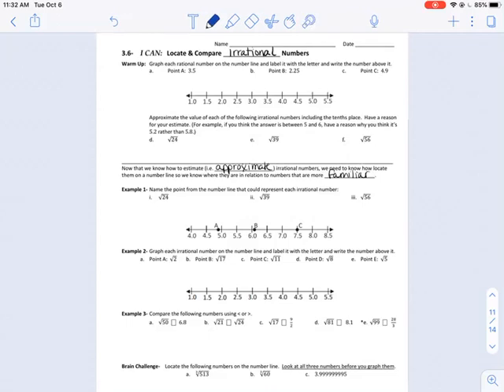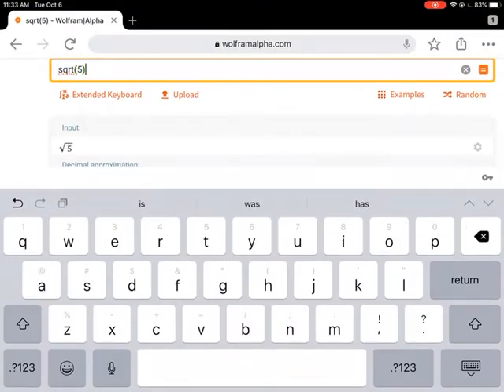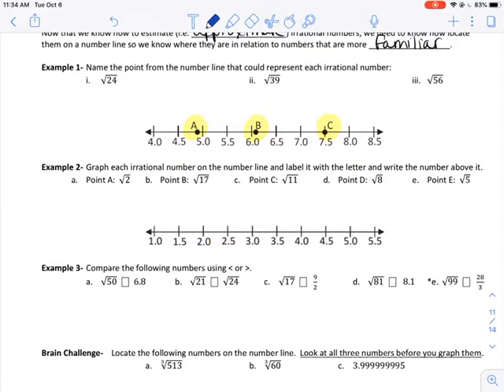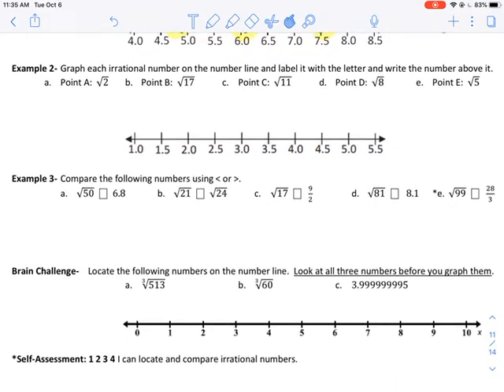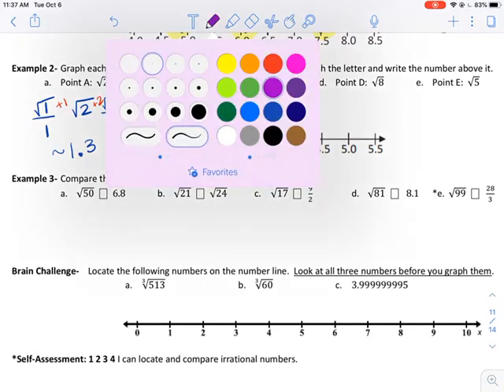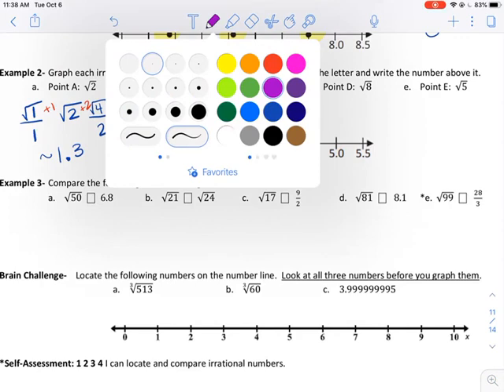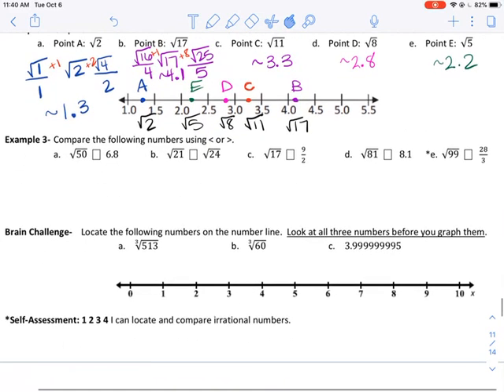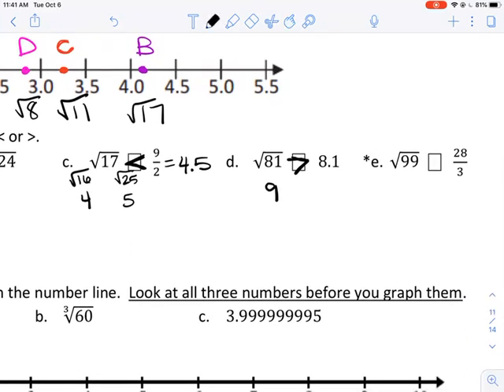Comparing Irrational Numbers and Putting them on a numberline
I show how to compare irrational square roots with other numbers and put them on a number line.